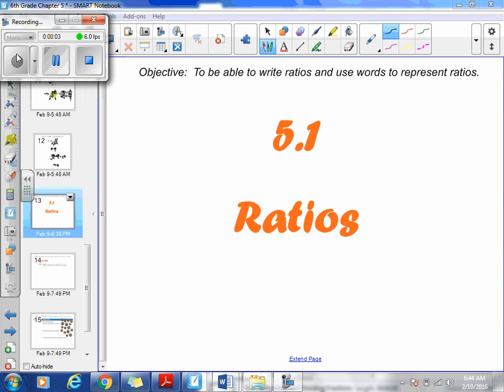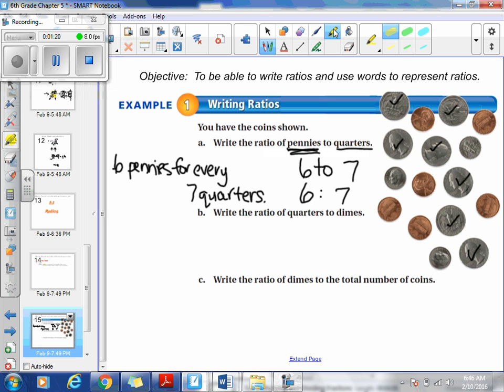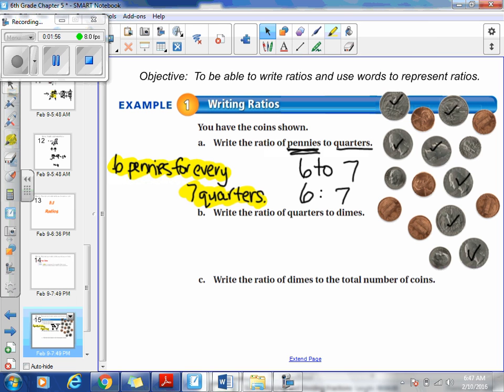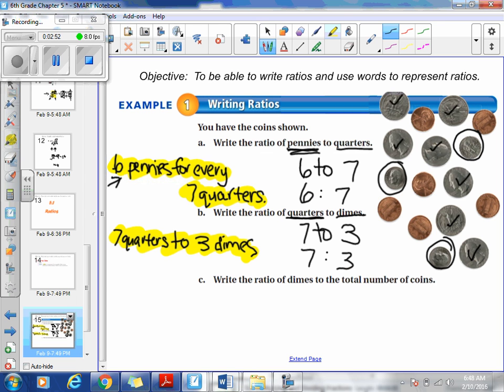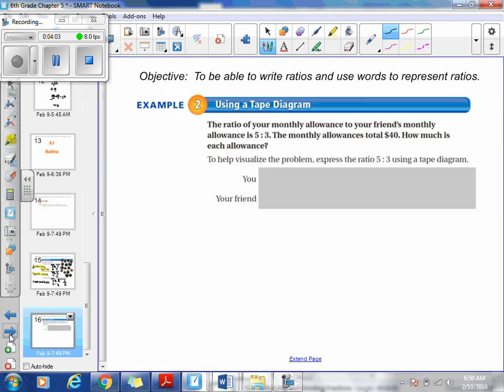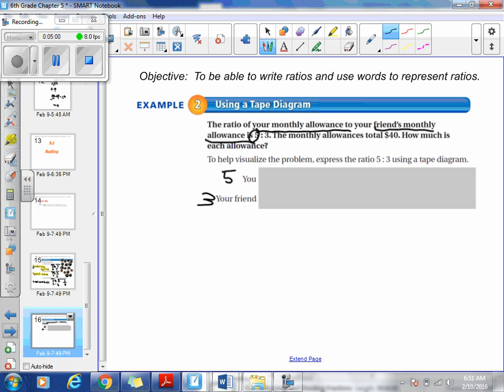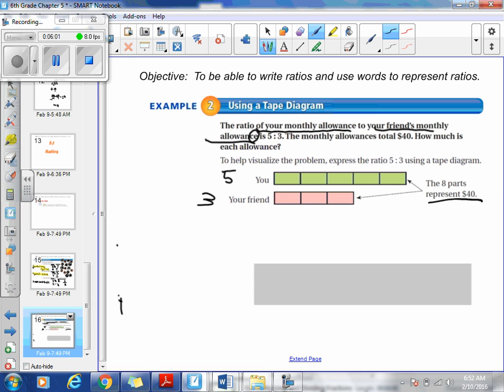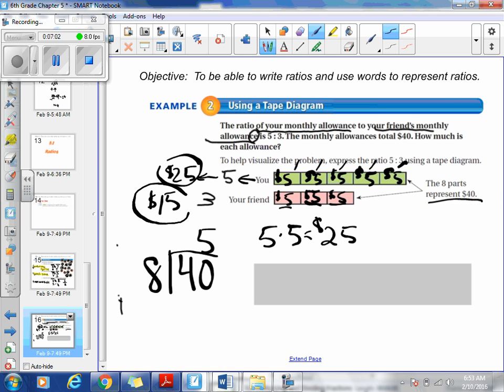5 1 Ratios